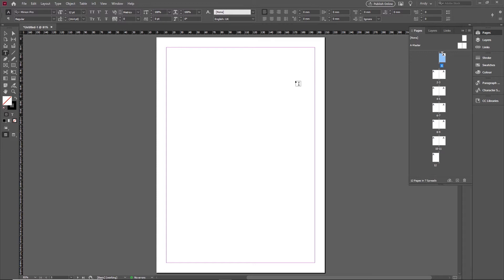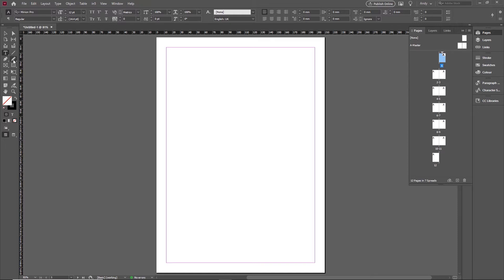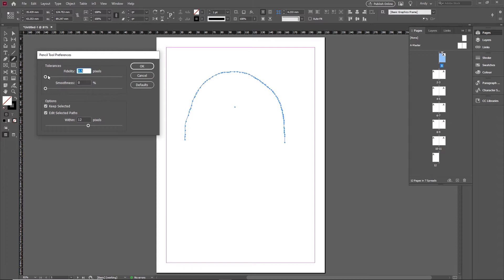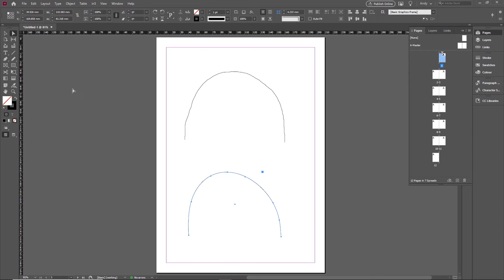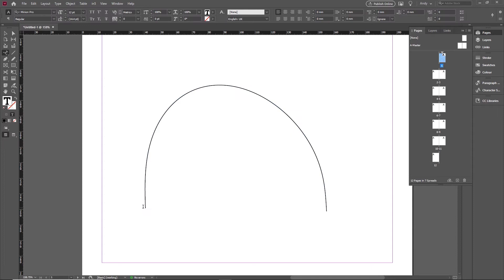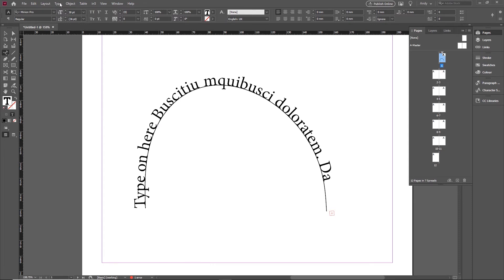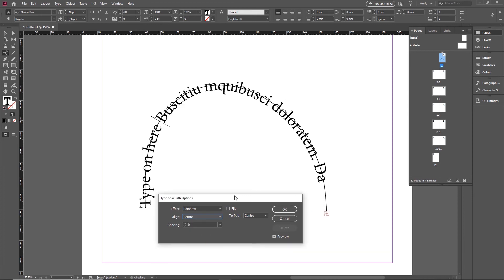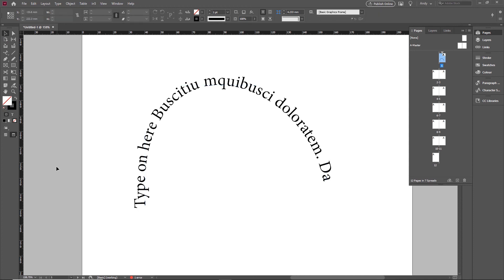Adding text to a path in InDesign with the pencil tool.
Find out how to put text on a curved path in InDesign, format the text and adjust the path. Using the pencil tool you can draw paths in any shape, and use it to control the flow of your text.